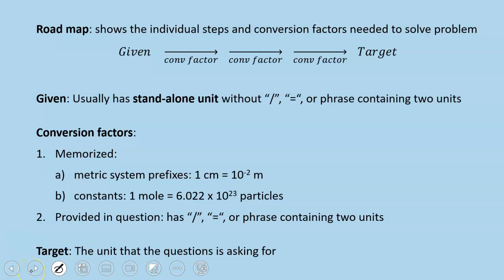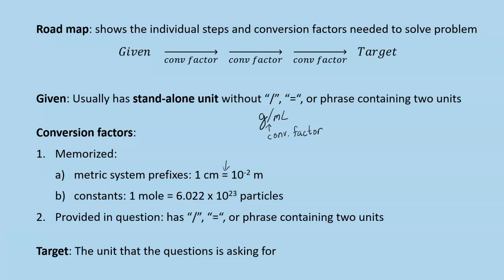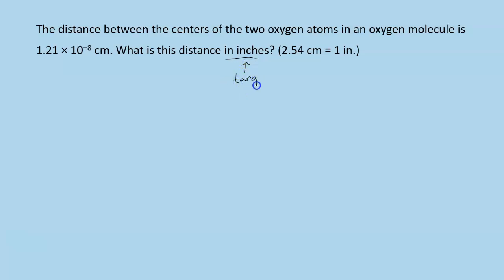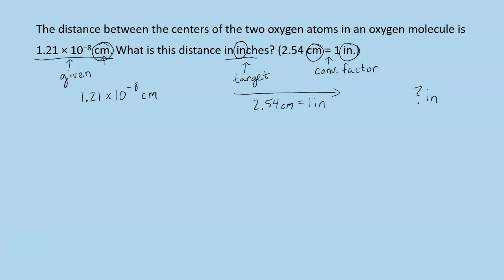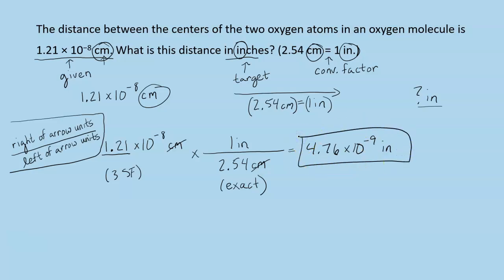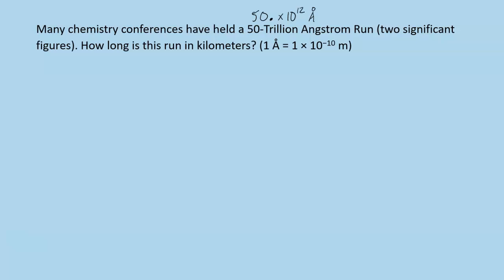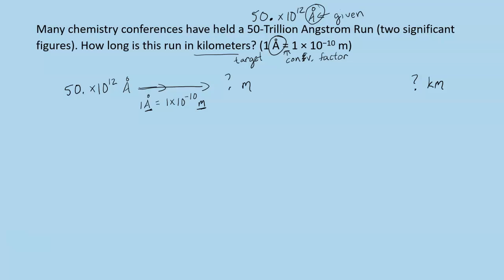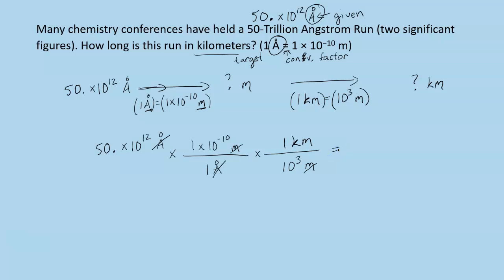Dimensional Analysis & Unit Conversions | Chemistry Roadmaps & Practice Problems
Master dimensional analysis and unit conversions with this General Chemistry 1 tutorial! Learn how to convert between different units using metric prefixes, conversion factors, and scientific notation.

✅ Metric Prefixes & Base Units
• Length: meters (m)
• Mass: grams (g)
• Volume: liters (L)
• Common prefixes: kilo, centi, milli, micro, nano

✅ How to Set Up Dimensional Analysis Problems (Factor-Label Method)
• Step-by-step roadmap for conversions
• Identifying the given unit, conversion factors, and target unit

✅ Practice Problems Solved Step-by-Step:
• Convert 1.21 × 10⁻⁸ cm to inches using (2.54 cm = 1 in.)
• Chemistry conferences held a 50-Trillion Angstrom Run—convert the distance to kilometers using (1 Å = 1 × 10⁻¹⁰ m)

📌 Bonus: Learn the most common mistakes students make in unit conversions and how to avoid them on chemistry exams!

📚 AP Chemistry students & exam prep
📚 College chemistry students learning dimensional analysis
📚 Anyone struggling with unit conversions in science and math
Keywords for Search Optimization:

Dimensional Analysis Chemistry, Unit Conversions Chemistry, Metric Prefixes and Base Units, How to Use Dimensional Analysis, Chemistry Unit Conversion Problems, Chemistry Roadmap for Unit Conversions, Metric System Conversions, Chemistry Unit Conversion Practice, Factor Label Method Chemistry, Scientific Notation and Unit Conversions, AP Chemistry Unit Conversions, Chemistry Homework Help, Chemistry Exam Prep, How to Convert Units in Chemistry